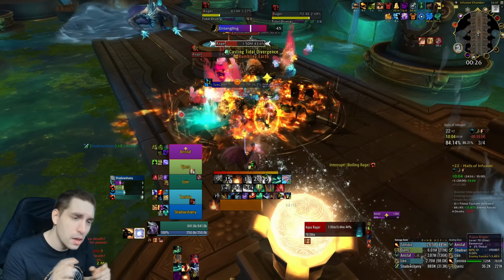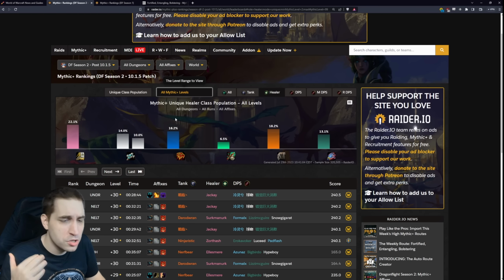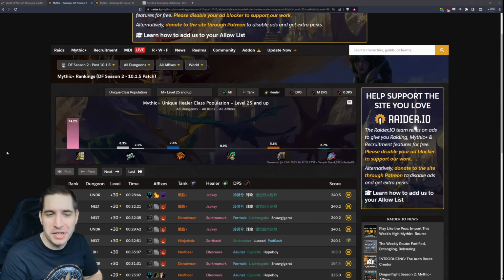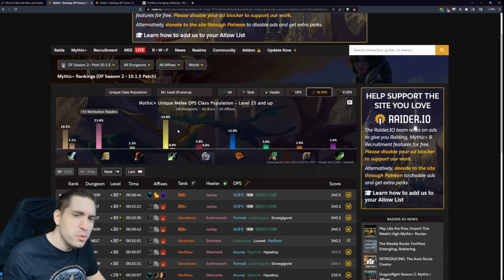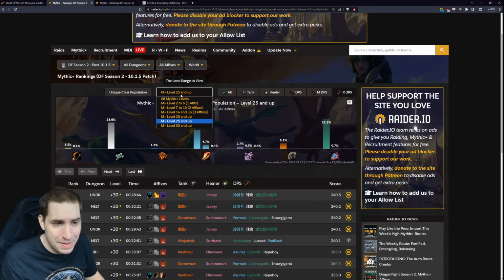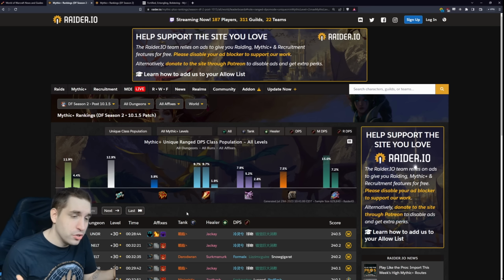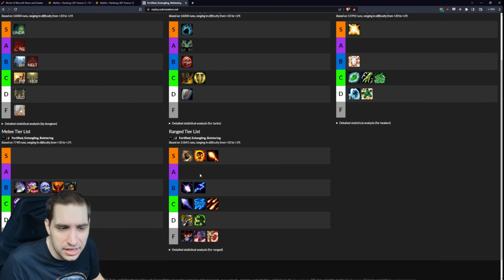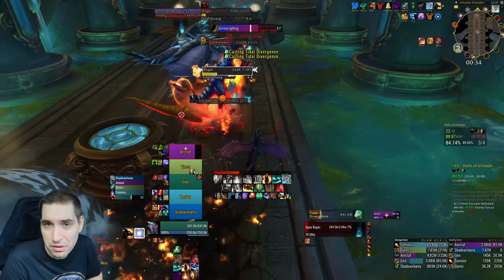The Extinction Event Of Melee DPS - 10.1.5 Mythic+ Recap, Week 3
Dragonflight Season 2, Patch 10.1.5: Mythic+ Recap, Week 3 - After all 5 of the strongest Mythic+ Specs were nerfed. not much seems to have changed.
However, compared to the beginning of Season 2 and even Season 1 we're seeing some major shifts, perhaps the biggest we've seen in between Seasons of Mythic+...

00:00 Tanks in Mythic+
01:53 Healers in Mythic+
04:07 S.O.S LOOKING FOR MELEE
05:05 WHY it Matters for EVERYONE
09:38 DPS in Mythic+
11:42 Final Thoughts
13:03 TY PATRONS! & other ways to support